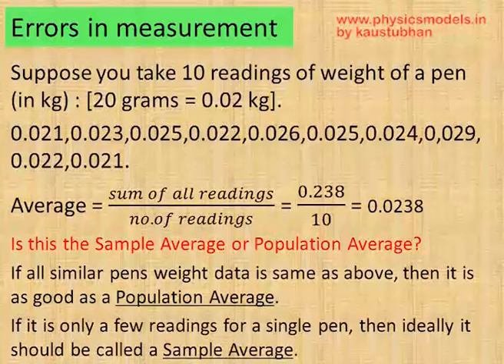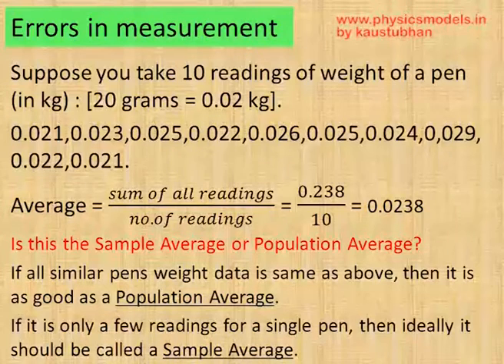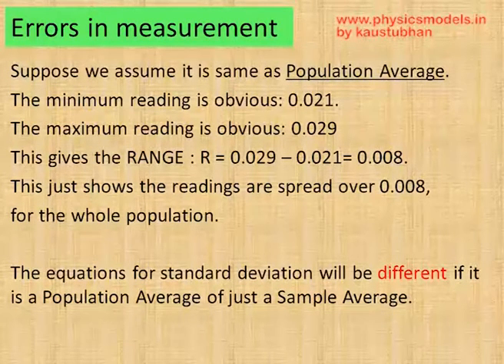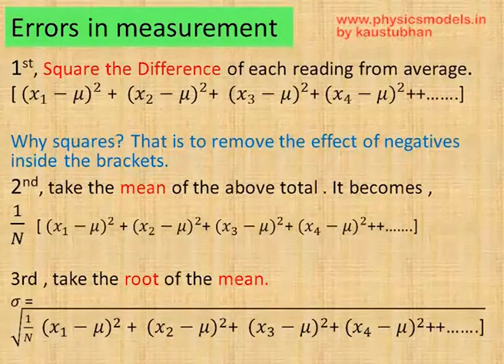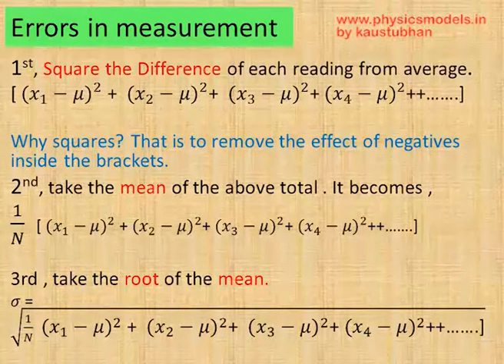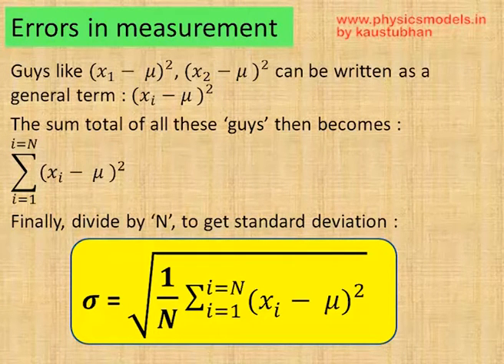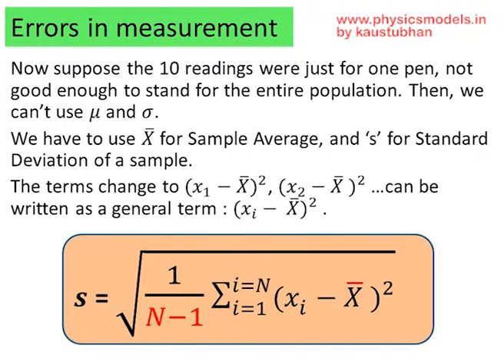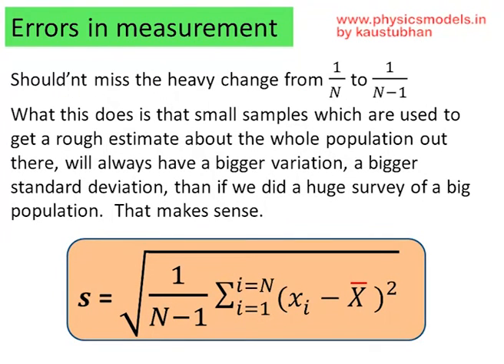Basic Maths - Arithmetic Average, Range, and Standard Deviation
Hi, this video will help you master the concept of Average and Standard Deviation. The important difference is between "Variation in a few Sample measurements" versus "Variation in a large Population measurement"
best regards
kaustubhan